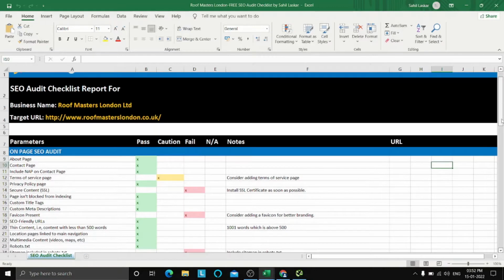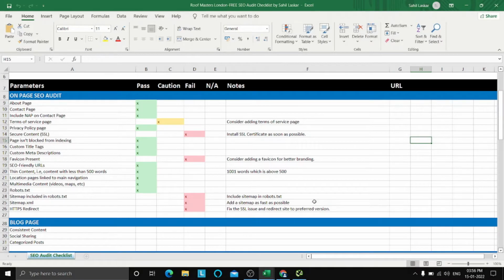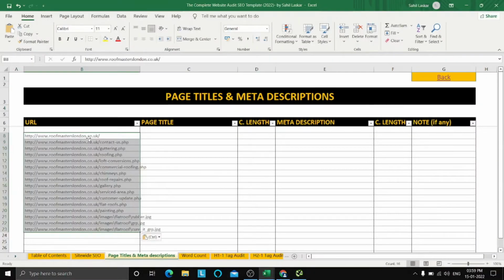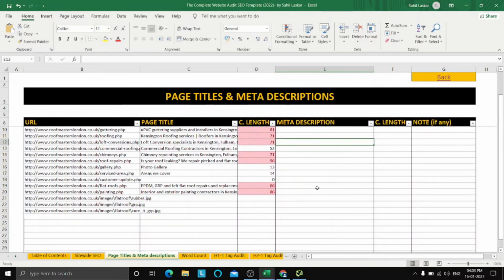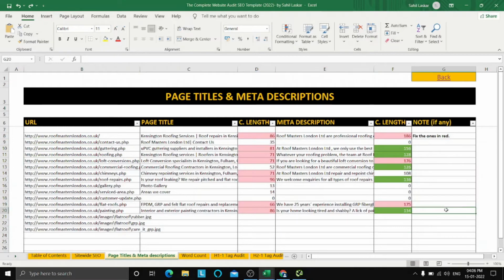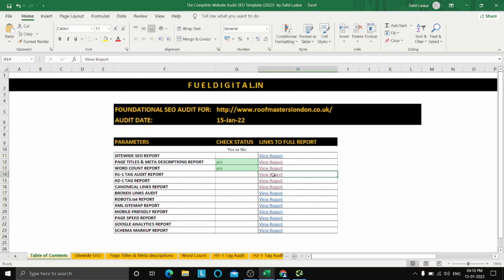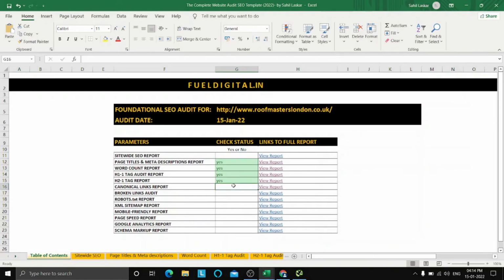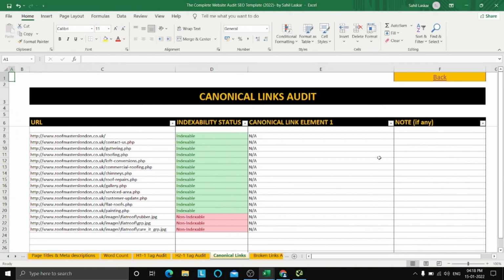On-Page SEO Audit Tutorial 2022 | On-Page SEO Analysis | Tools + Template for On-Page SEO Audit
Discover the quickest way to do On-Page SEO Audit, On-Page SEO Analysis , Tools & Template for On-Page SEO Audit in 2022.

This is the second chapter of the SEO audit tutorial video series where I am sharing with you the easiest and quickest way to do an on-page SEO audit in 2022. By the end of this video, you'd not only have the right knowledge, but also the required templates and tools that you can use to audit ANY website almost instantaneously!

Note: This is the LATEST version of the AUTOMATION template that I used in the video. This version is even MORE AUTOMATED than the one in the video and therefore gets the job done 10X faster and smoother.

If you haven’t watched the first chapter yet, you can do so after watching this video.

Timestamps:
00:00  Backstory & Introduction
04:41  Plan of Action & Benefits
06:53  Audit 1
15:12  Audit 2
18:32  Audit 3
19:17  Audit 4
22:26  Audit 5
25:35  Drinking water (hahaha!)
26:28  The Complete Website Audit SEO Template 2022
27:15  Announcement & Conclusion

If you want me to do an SEO Audit for you, or take care of your website's SEO, feel free to get in touch with me.

If you have any questions, leave them down in the comments below and I'll be happy to answer them.

About Me
Hi, my name is Sahil Laskar and I make videos about Website SEO Audits (Analysis).

My aim is to make high quality, useful, educational, step-by-step tutorial based videos that are simple, easy-to-understand, and meaningful to the viewers.